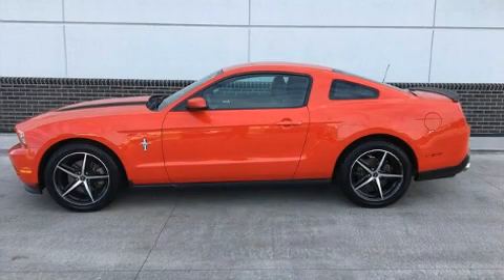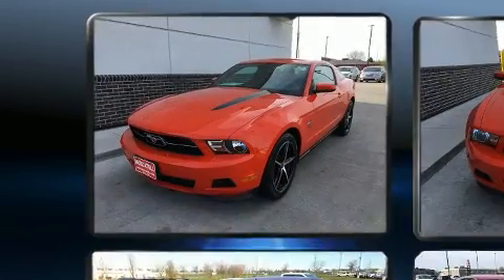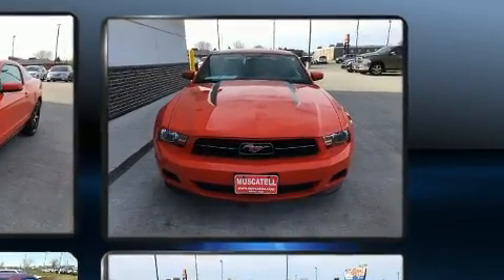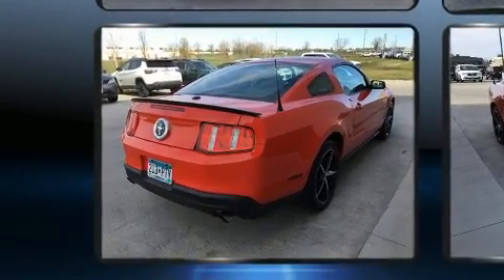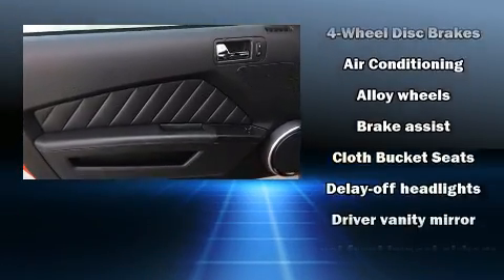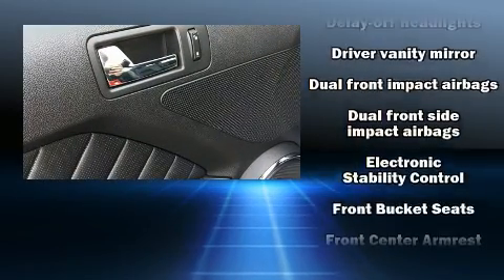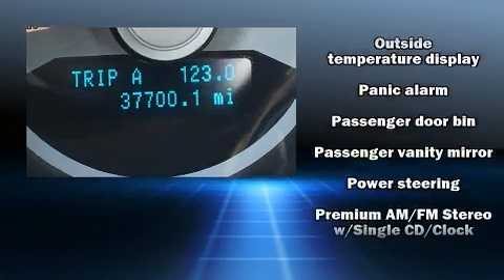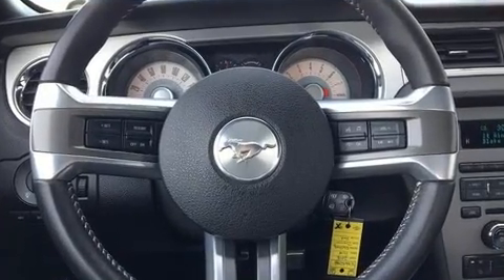2012 Ford Mustang in Moorhead, MN 56560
Muscatell Subaru
2911 11th Street S

Come test drive this 2012 Ford Mustang. With less than 40,000 miles on the odometer, this compact refuses to compromise! Ford made sure to keep road-handling and sportiness at the top of it's priority list. It features a standard transmission, rear-wheel drive, and a refined 6 cylinder engine. It's equipped with tons of terrific amenities, but it won't break your budget. Such as remote keyless entry, delay-off headlights, variably intermittent wipers, front bucket seats, tilt steering wheel, power windows, cruise control, and air conditioning. Audio features include a CD player with MP3 capability, and 4 speakers, providing excellent sound throughout the cabin. Ford also prioritized safety and security by including: dual front impact airbags with occupant sensing airbag, front side impact airbags, traction control, brake assist, ignition disabling, and 4 wheel disc brakes with ABS. Electronic stability control stands out as a technologically savvy innovation, keeping you better connected to the road. We know that you have high expectations, and we enjoy the challenge of meeting and exceeding them! Stop by our dealership or give us a call for more information.